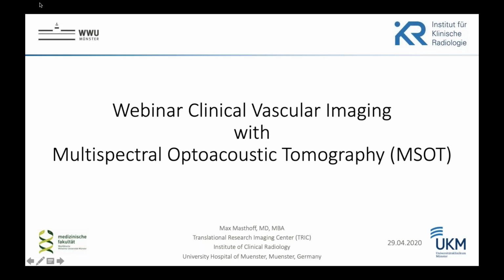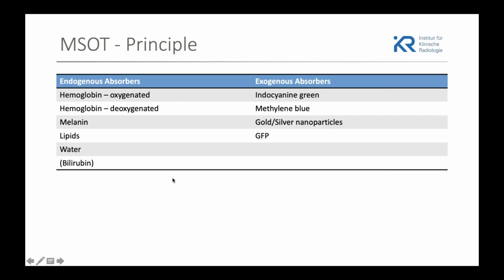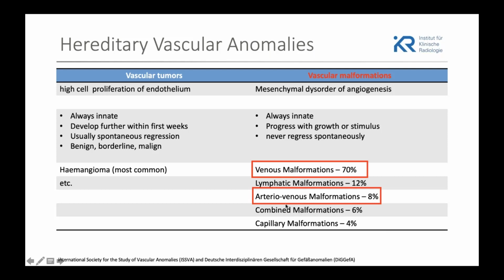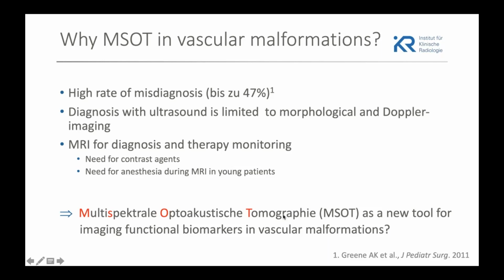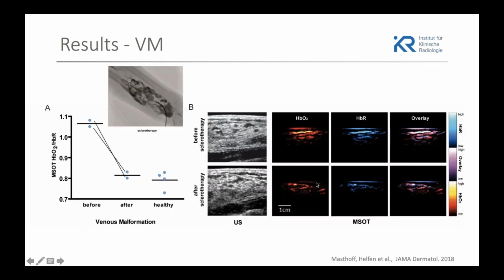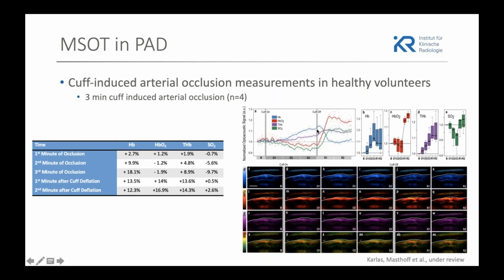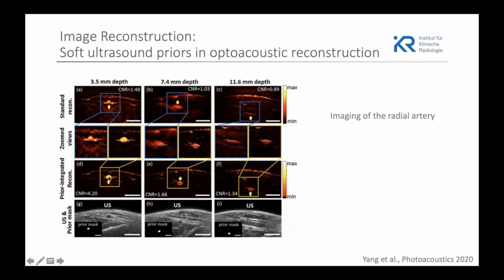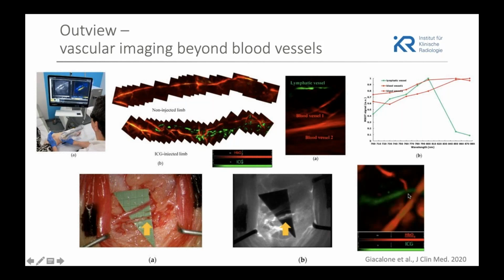Webinar 04/2020: Clinical Vascular Imaging with Multispectral Optoacoustic Tomography MSOT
Discover the utility of Multispectral Optoacoustic Tomography (MSOT) for clinical vascular imaging with a particular focus on the use of MSOT to assess therapeutic efficacy in vascular malformation. Dr. Max Masthoff MD, MBA, Radiologist at the University Hospital Munster, presents his own work and highlights recent advances in the field.